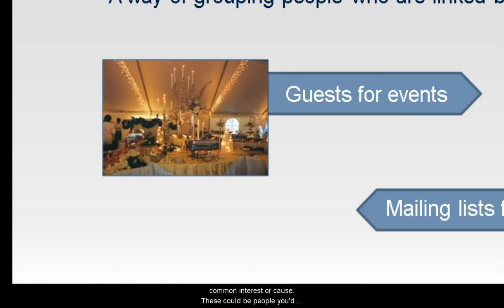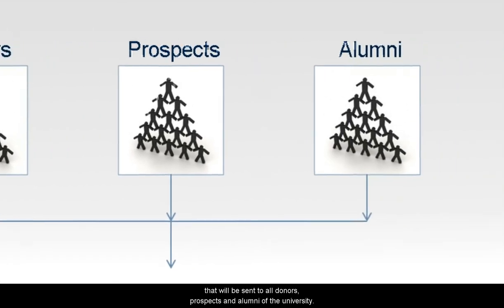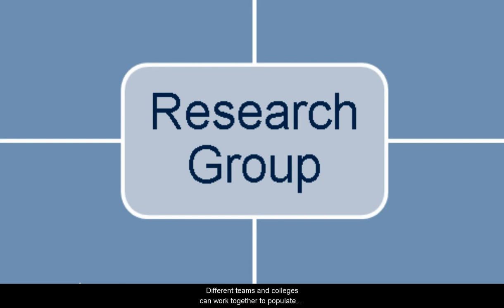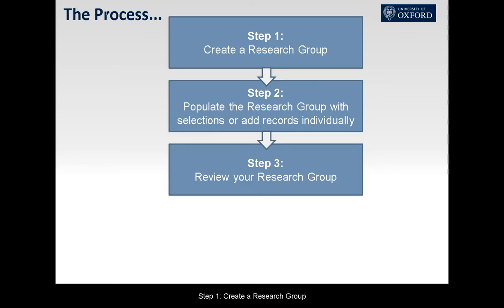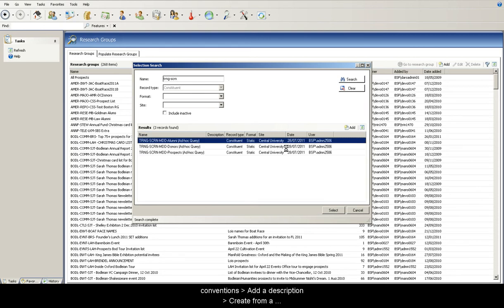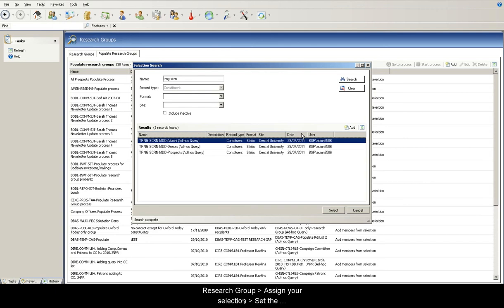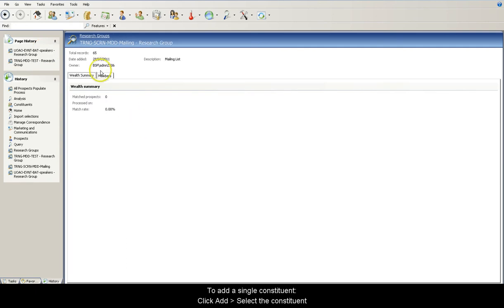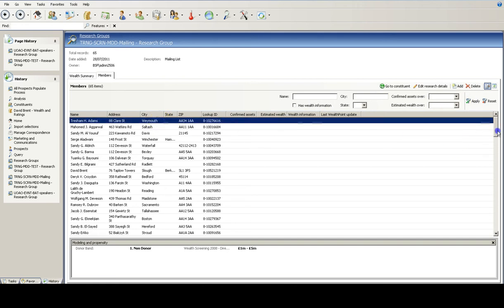Fundamentals Managing Research Groups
A DARS video tutorial on Managing Research Groups.

Includes:
What is a Research Group?
Creating Research Groups
Adding multiple constituents to a research group
Adding individual constituents to a research group